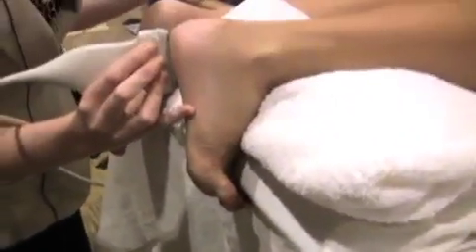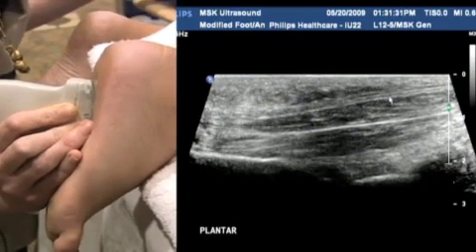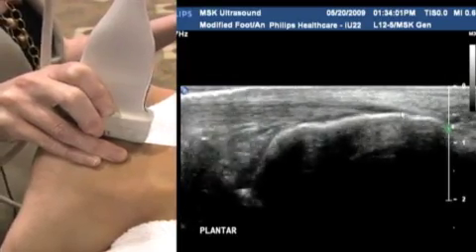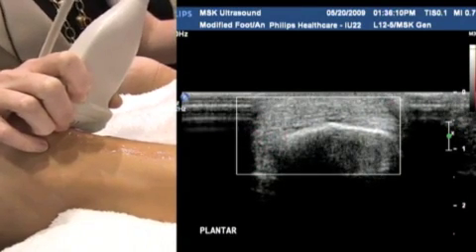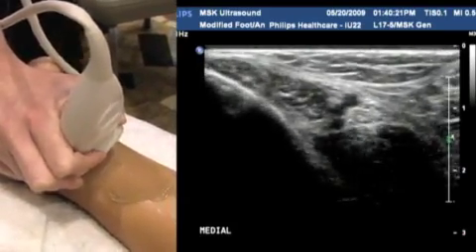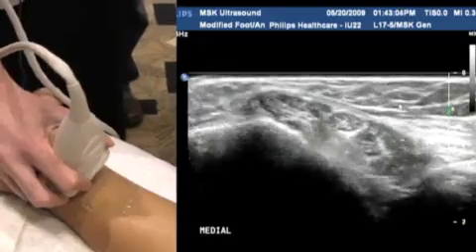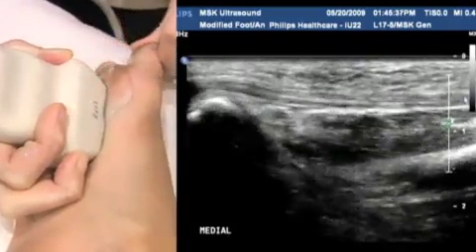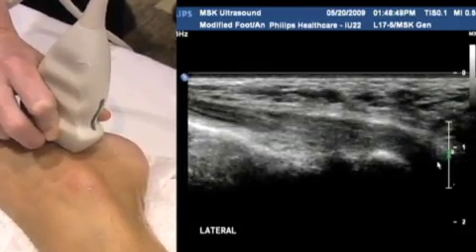Ultrasound of the Foot and Ankle